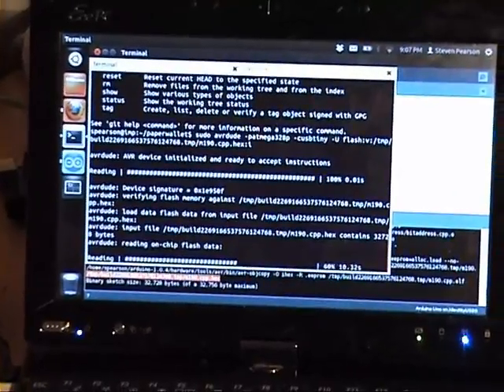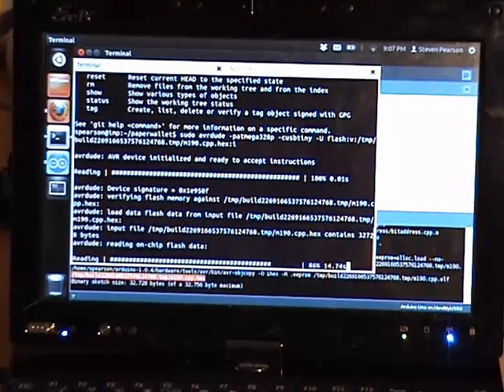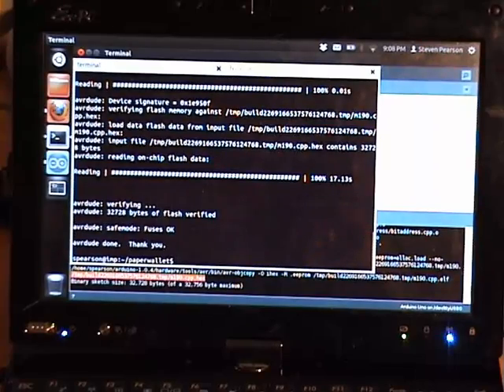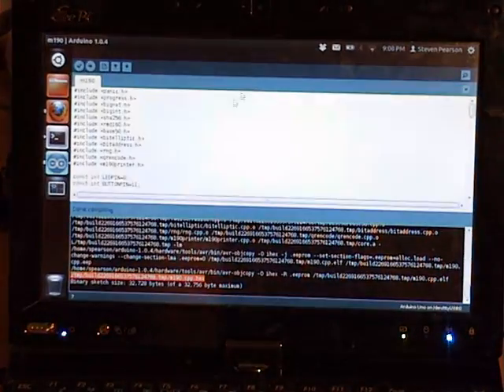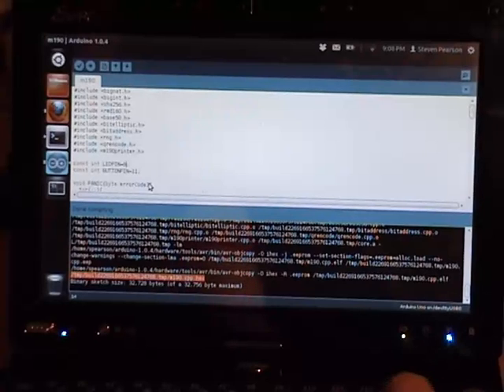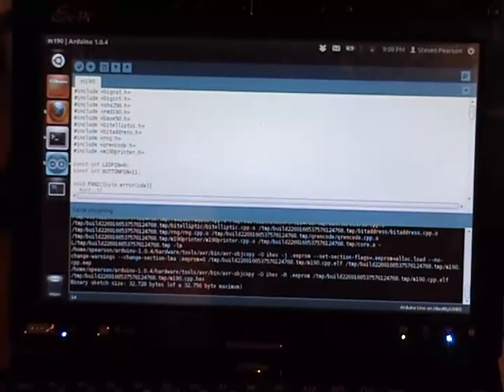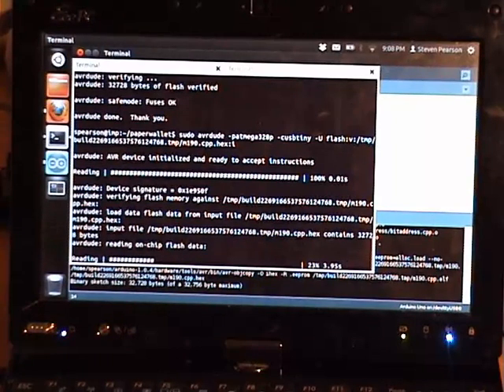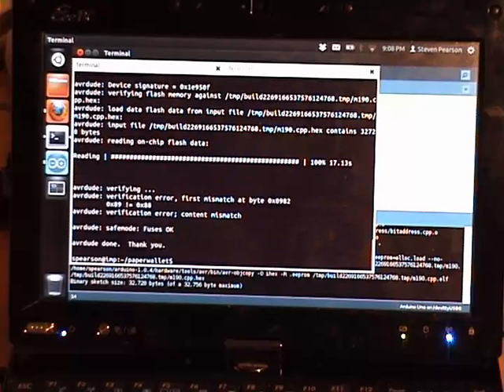How to verify the software on my Bitcoin Printer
Several concerns have been raised about how to be sure that the code on my bitcoin printer doesn't maliciously generate keys that are known to me.

The only way to verify this is to inspect the circuit board for malicious components and to verify the software on the chip to ensure it matches the publishes source code.

This video shows how this can be accomplished using a device called an in system programmer.

I recommend that all bitcoin related hardware be accomponied by schematics and source code and that the hardware shoudl provide a method to verify the software that is outside the control of the software author.

The programmer places the chip into programming mode by "holding the reset button down"
In this state my code cannot execute.
You need to physically verify that the reset pin of the programming header is connected to he reset pin of the chip this can be done with a multimeter or by following the traces on the circuit.

Once you have verified this it is impossible for my code to bypass the programming interface.

The details on the programming interface are here.

The specific paragraph that proves this is here.

"To enter and stay in Serial Programming mode, the AVR microcontroller reset line has to be kept active (low)"